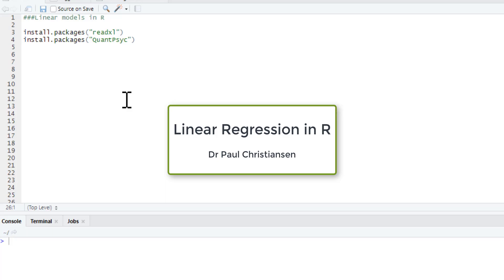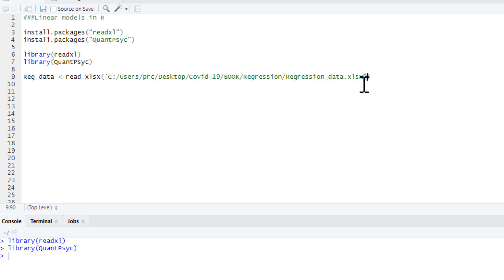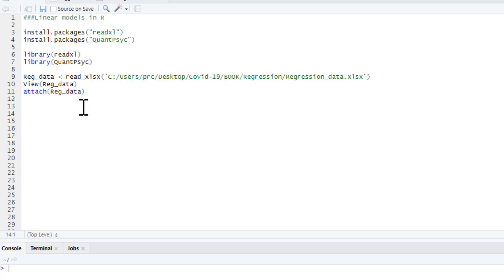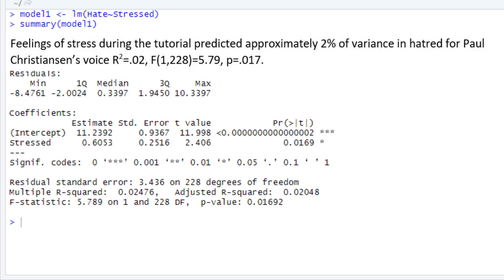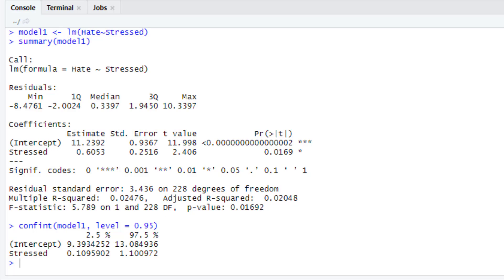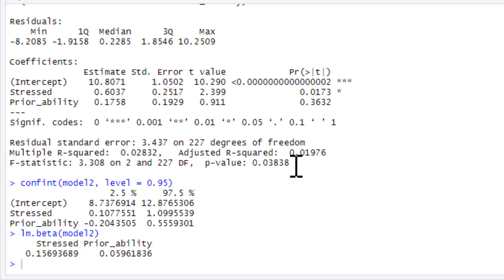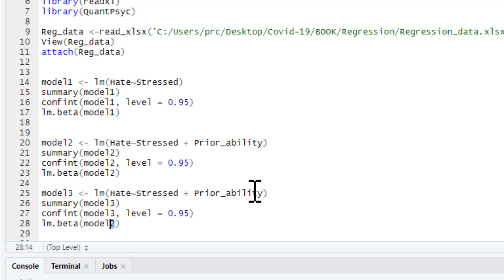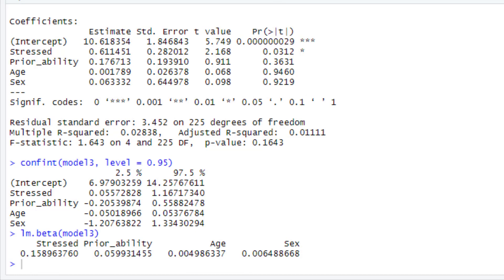R Tutorial: Linear regression in R (part 1)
This video shows you how to run linear regression in R, starting with simple regression working through to multiple regression. Also includes APA write-ups and how to get confidence intervals and beta values.